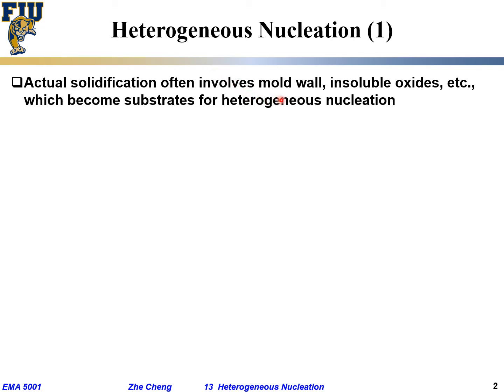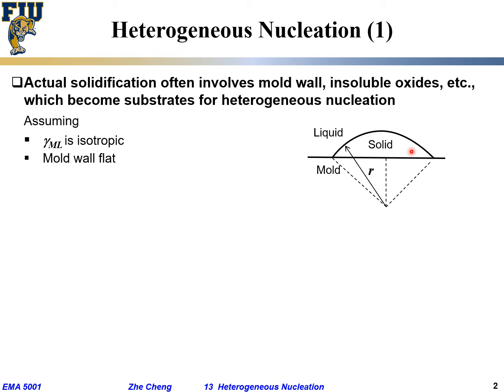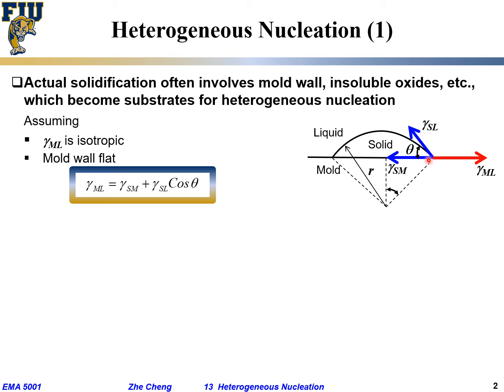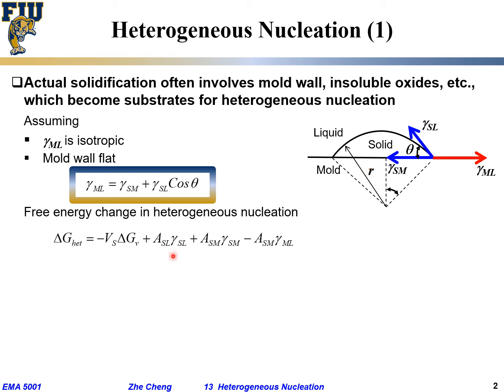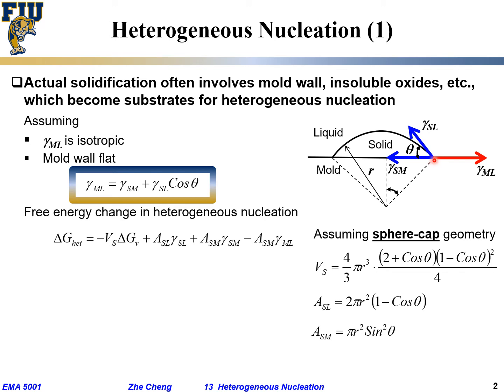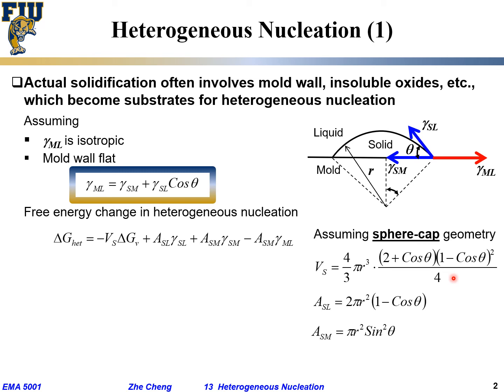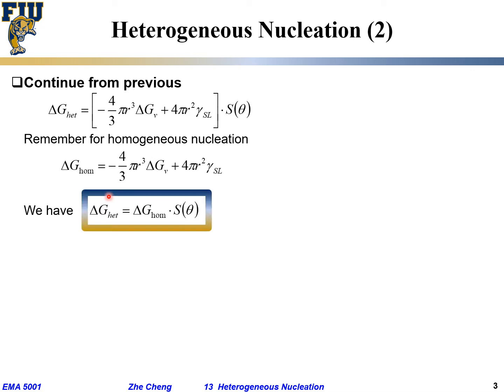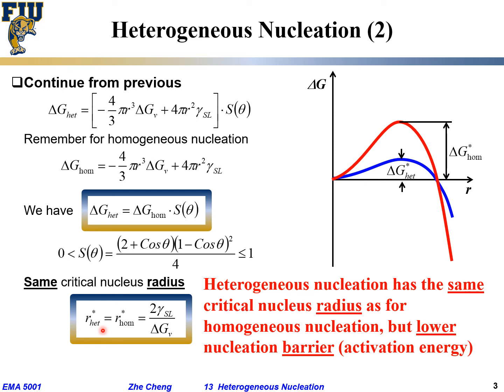EMA5001 L13-01 Free energy change & critical nucleus size for solidification via heterogeneous nucle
Lecture 13-01 Free energy change & critical nucleus size for solidification via heterogeneous nucleation